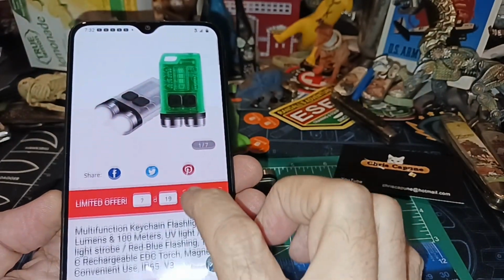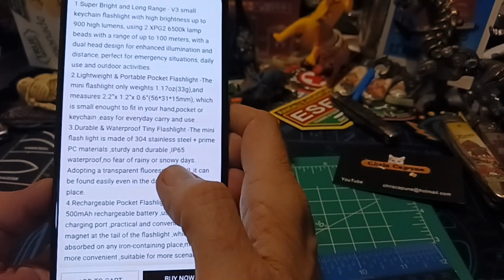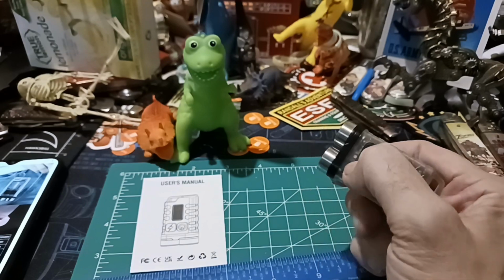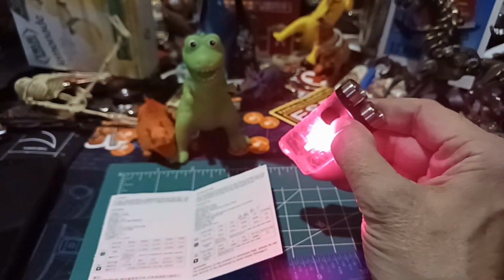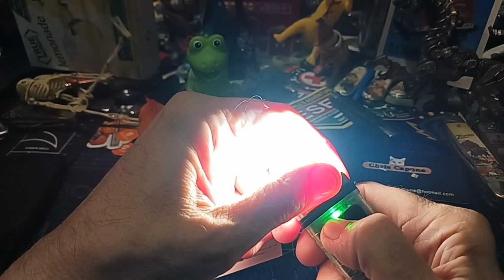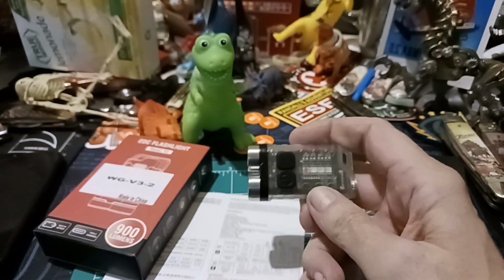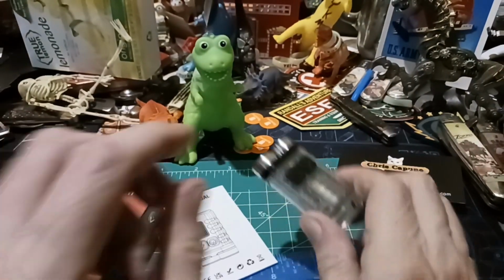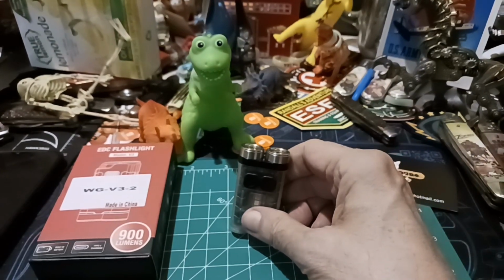(1170) 🔦 EDC V3 Keychain Flashlight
I picked up a little Keychain Flashlight from Wurkkos. It's not bad for 14 dollars. On Amazon they go for around 20 dollars.